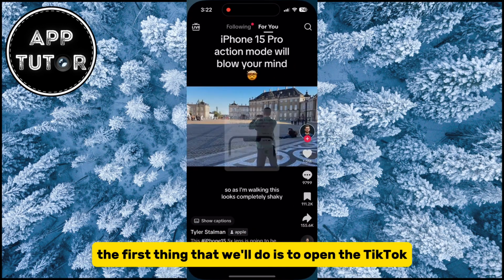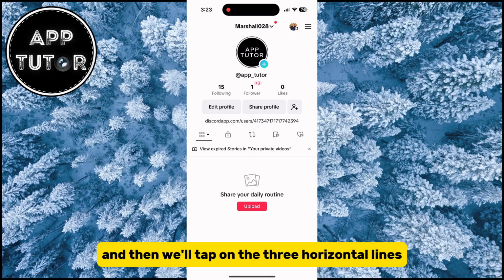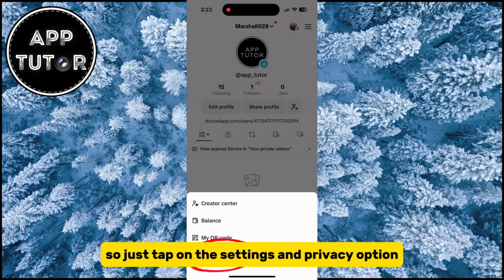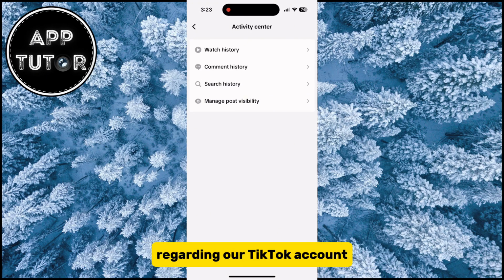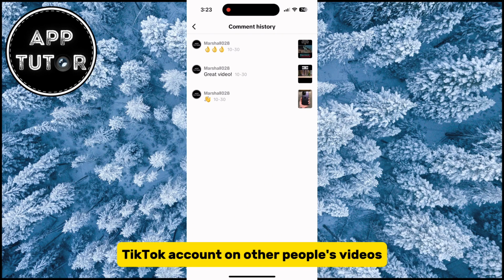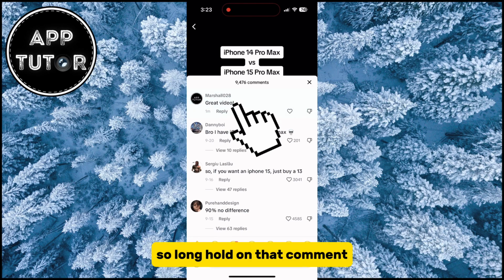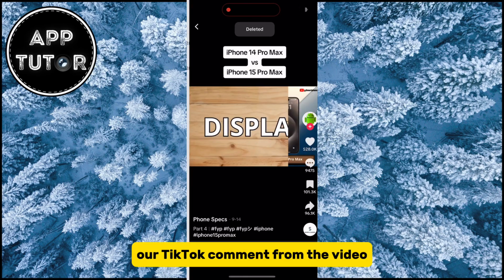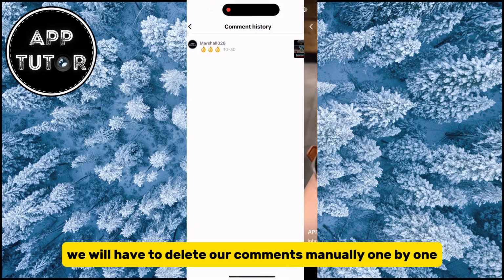How to DELETE Comment History On TikTok (2024)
Are you concerned about your TikTok comment history cluttering up your profile or just want to keep your online presence cleaner and more private? In this step-by-step tutorial, we'll show you exactly how to delete your comment history on TikTok!